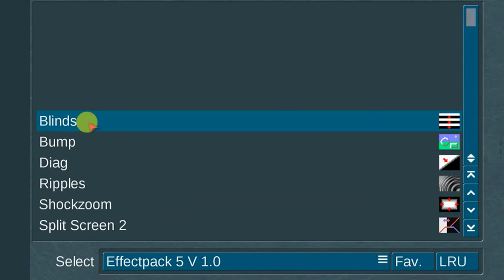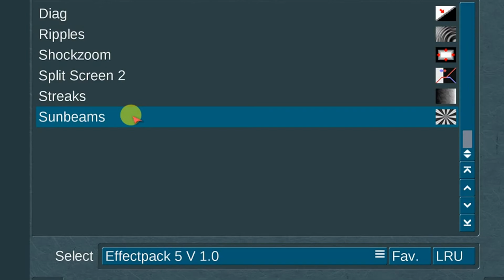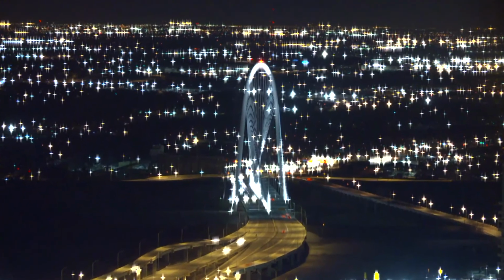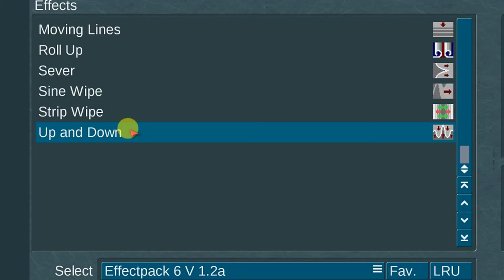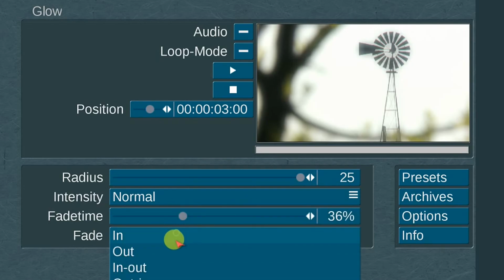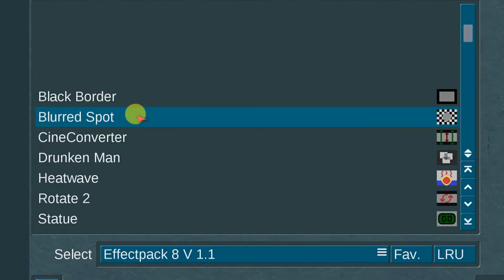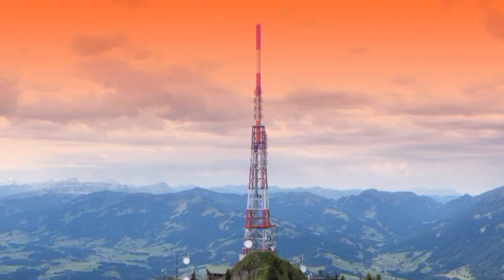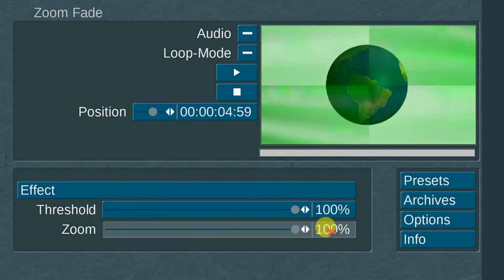FX Packs 5 to 8 for all MacroSystem Casablanca Video Editors!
FX Packs 7 & 8 are $50/ea